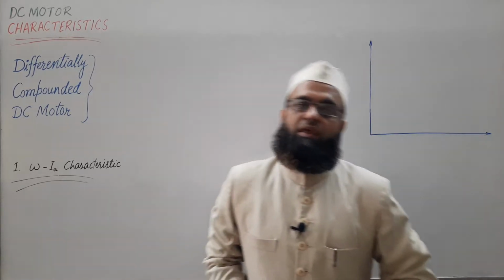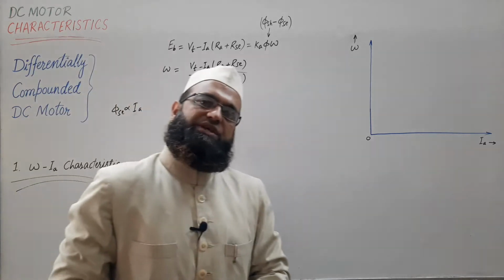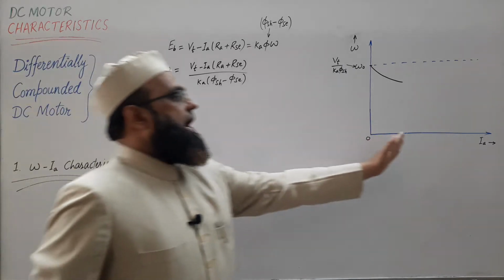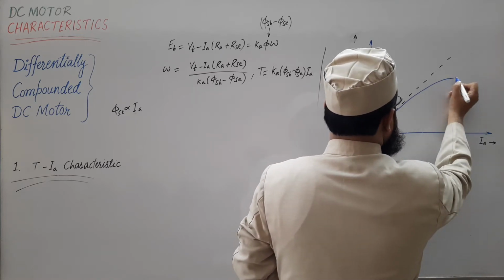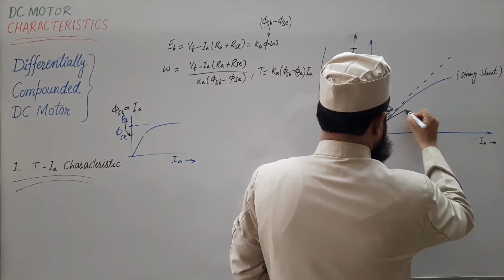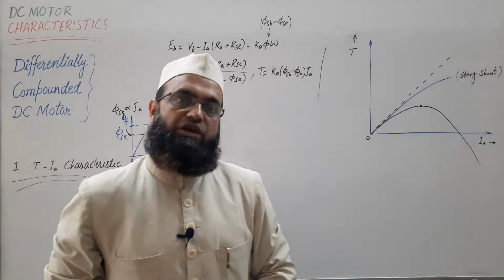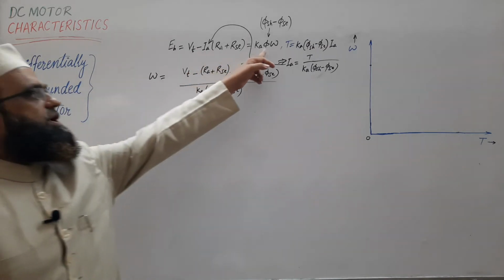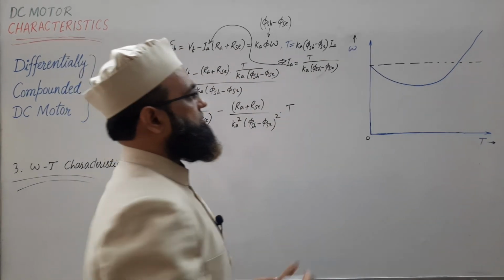DC Motor Characteristics | Part 5